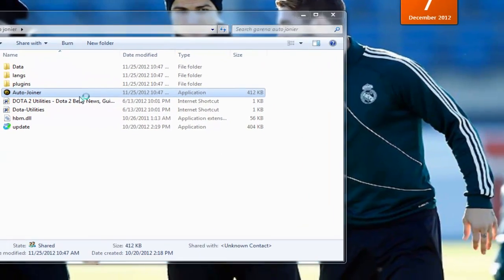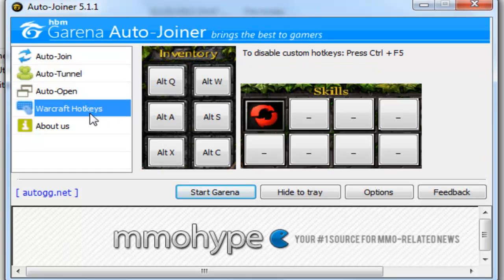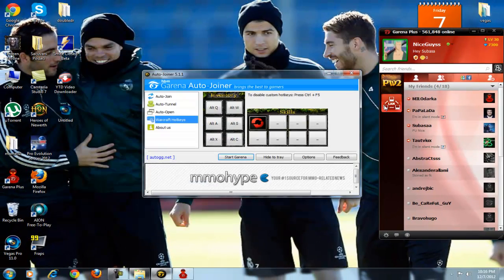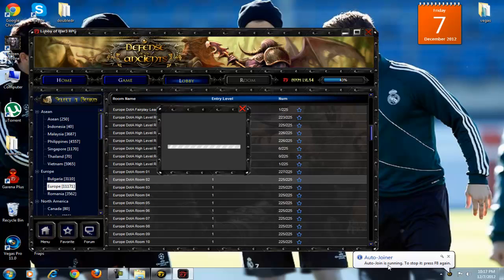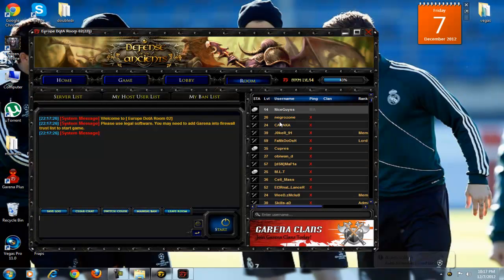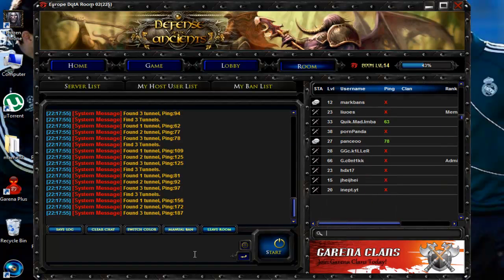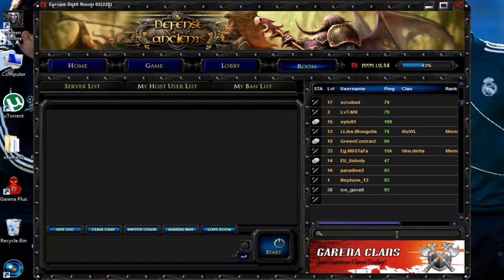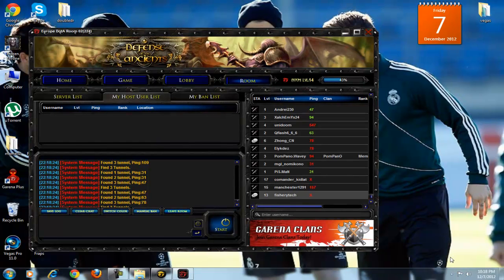How to use Garena auto joiner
Easy,fast and useful.Watch it maybe you didn`t know something.